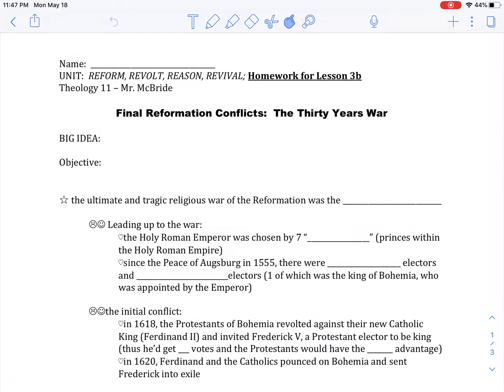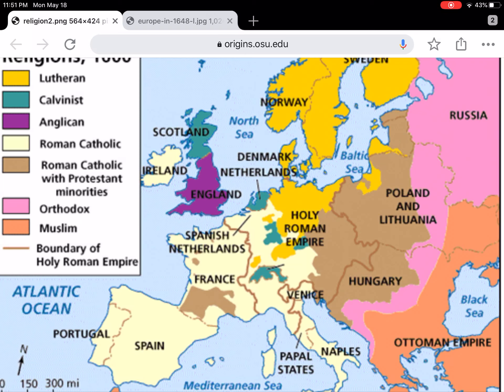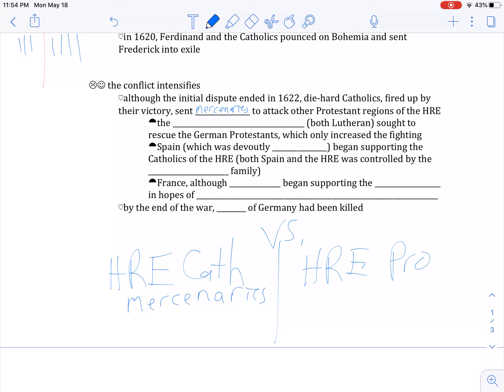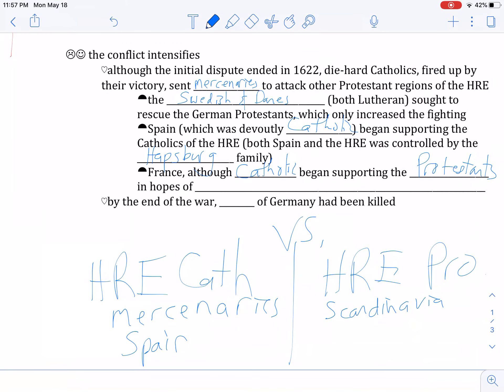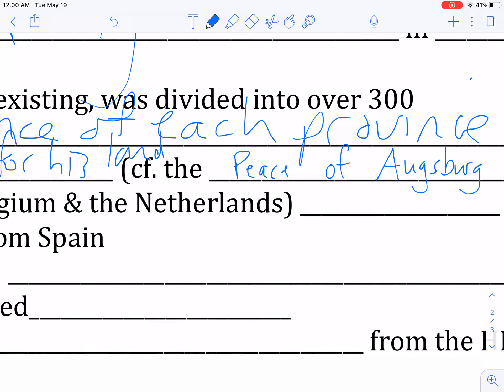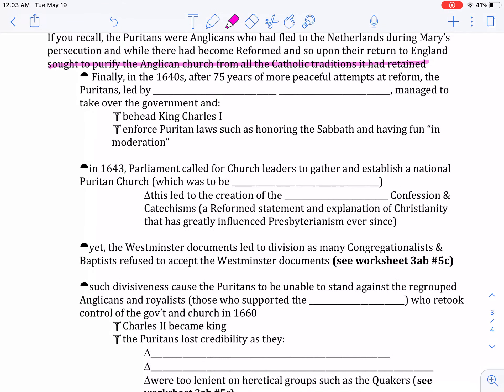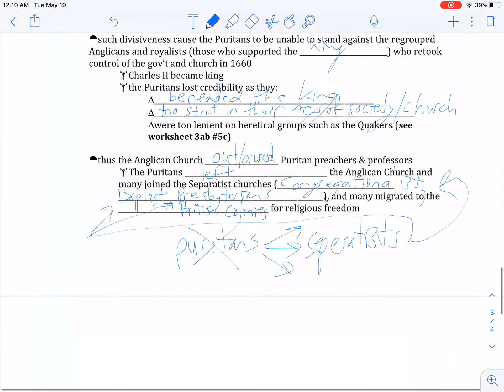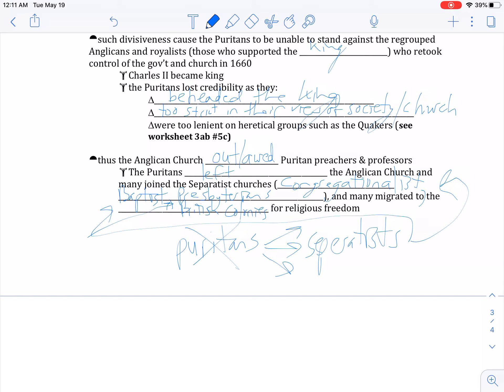The Tragic End to the Protestant Reformation: the Thirty Years War & the Puritan Revolution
An overview of the Thirty Years War and the Puritan Revolution, with brief commentary on their effects.